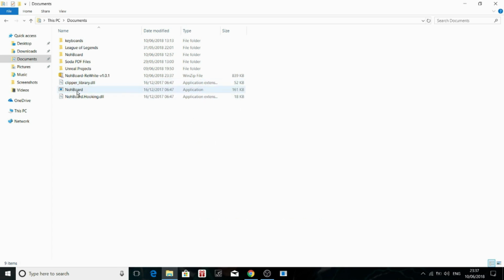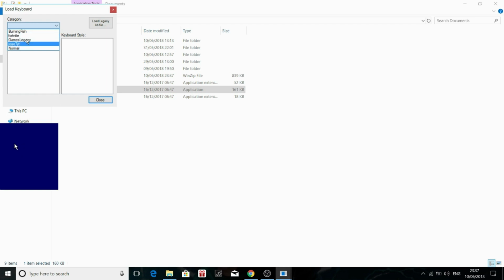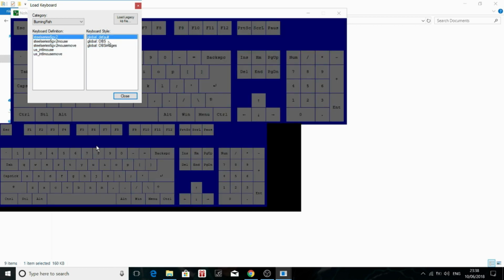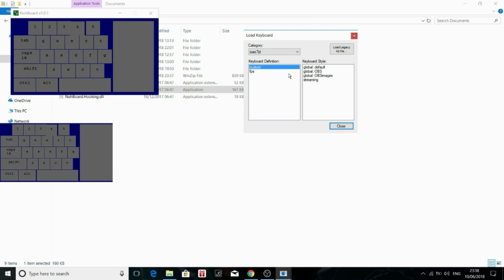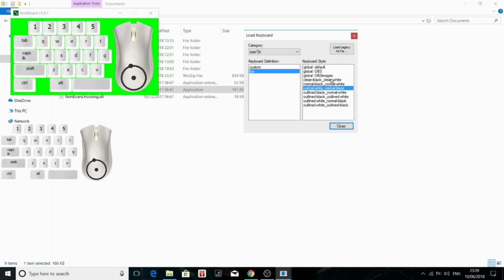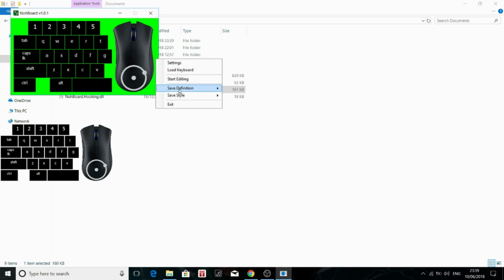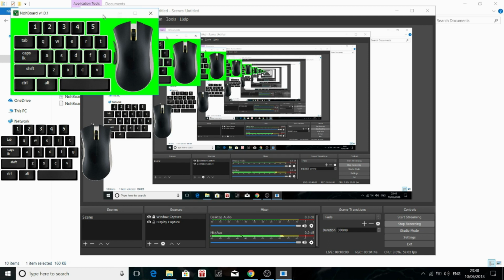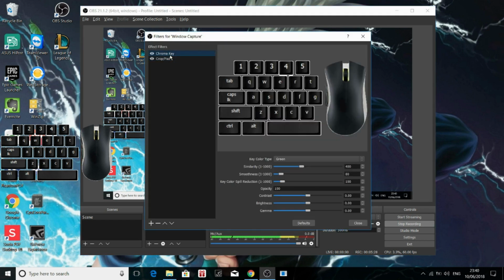Tutorial on how to use Nohboard OBS ( NEW ) 2018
EDIT: New Version of Nohboard is out. With that new version you can now make your own keyboard layouts.

This is a kind of in depth tutorial on how to get your keyboard input on your OBS recording. You can use this f.e. for gaming streams/videos and tutorials.